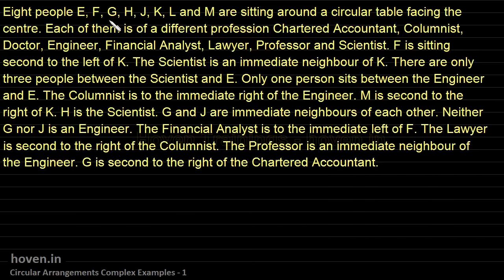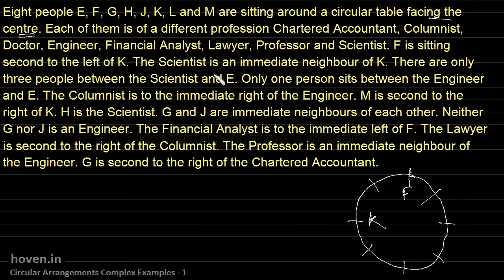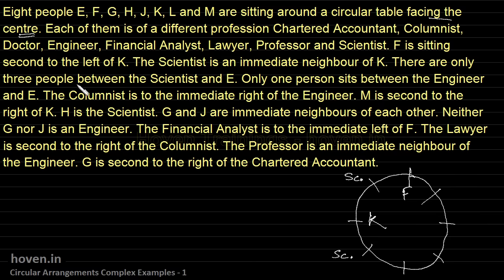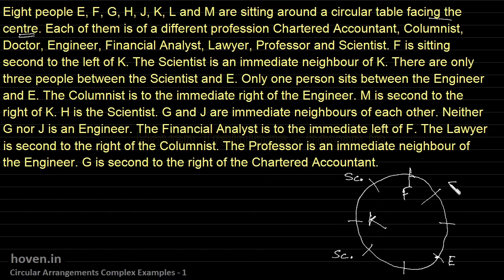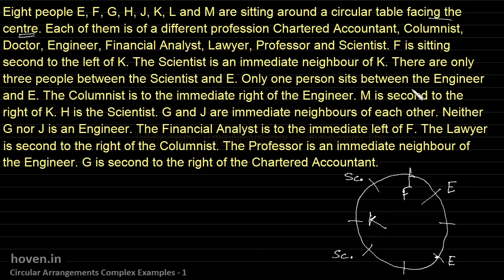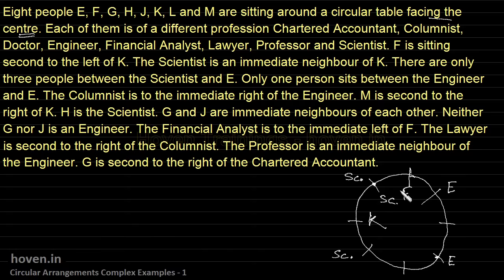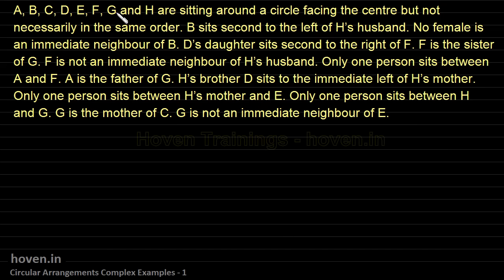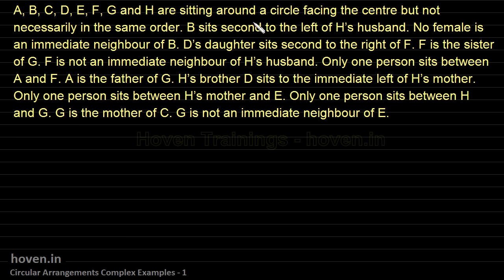CIRCULAR SEATING ARRANGEMENTS REASONING TRICKS with BLOOD RELATIONS - by Hoven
Circular seating arrangements tips, tricks and shortcuts for bank exams.

Questions Discussed
Eight people E, F, G, H, J, K, L and M are sitting around a circular table facing the centre. Each of them is of a different profession Chartered Accountant, Columnist, Doctor, Engineer, Financial Analyst, Lawyer, Professor and Scientist but not necessarily in the same order. F is sitting second to the left of K. The Scientist is an immediate neighbour of K. There are only three people between the Scientist and E. Only one person sits between the Engineer and E. The Columnist is to the immediate right of the Engineer. M is second to the right of K. H is the Scientist. G and J are immediate neighbours of each other. Neither G nor J is an Engineer. The Financial Analyst is to the immediate left of F. The Lawyer is second to the right of the Columnist. The Professor is an immediate neighbour of the Engineer. G is second to the right of the Chartered Accountant.

A, B, C, D, E, F, G and H are sitting around a circle facing the centre but not necessarily in the same order. B sits second to the left of H’s husband. No female is an immediate neighbour of B. D’s daughter sits second to the right of F. F is the sister of G. F is not an immediate neighbour of H’s husband. Only one person sits between A and F. A is the father of G. H’s brother D sits to the immediate left of H’s mother. Only one person sits between H’s mother and E. Only one person sits between H and G. G is the mother of C. G is not an immediate neighbour of E.

Yours faithfully,
Hoven